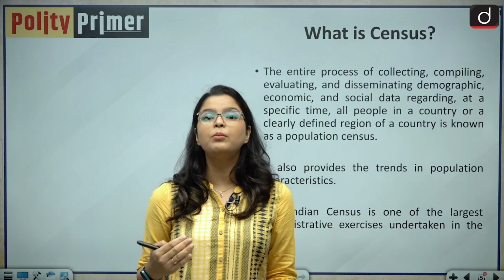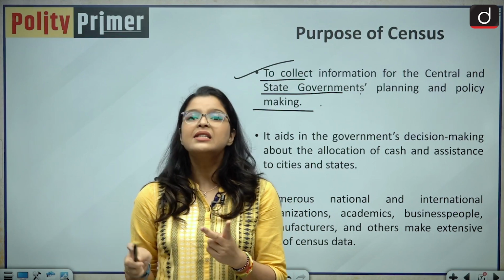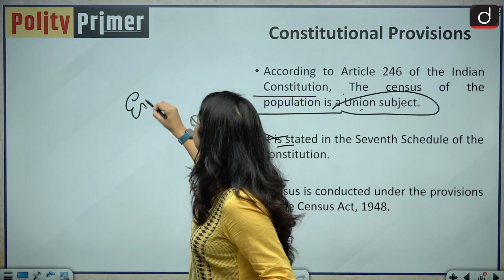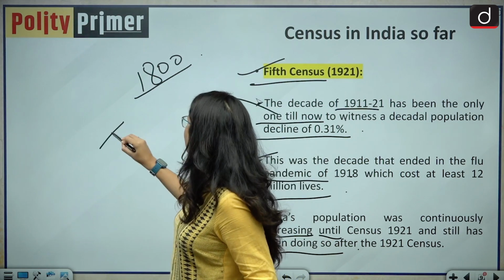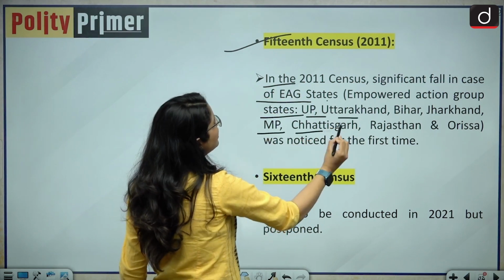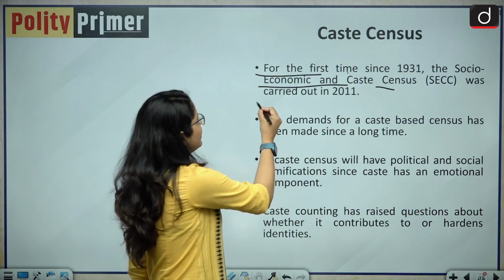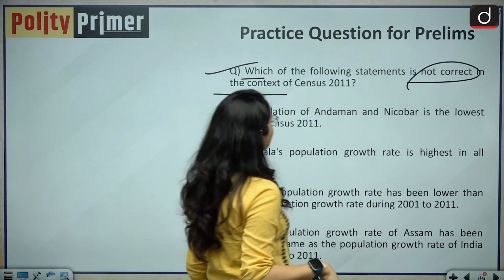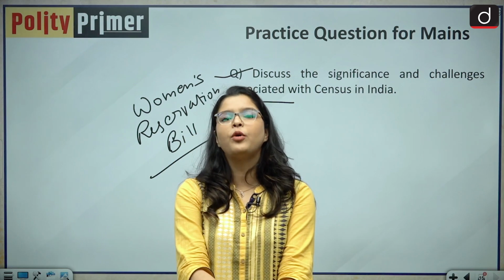Constitutional Aspects of Census| Polity Primer | Drishti IAS English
Dear Viewers,

In this video we are going to discuss what is Census, its purpose, Census in India so far and the debate surrounding the Caste Census.